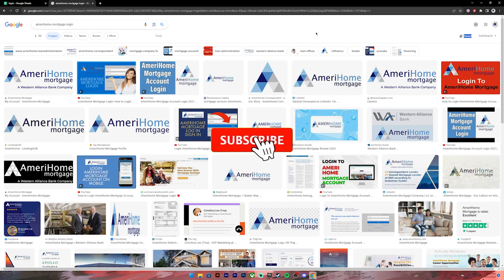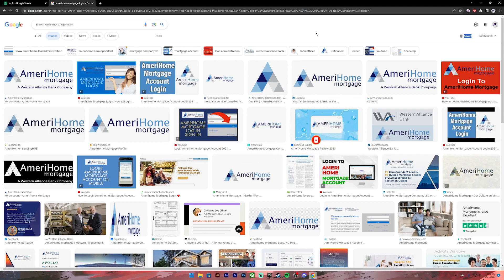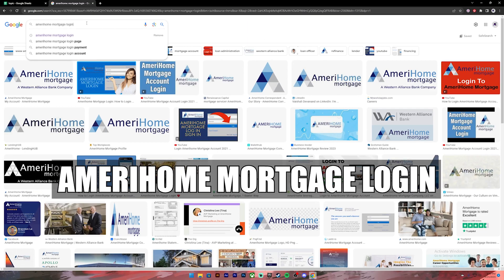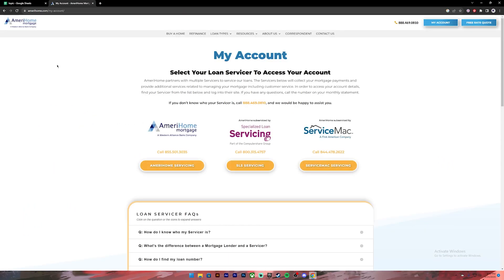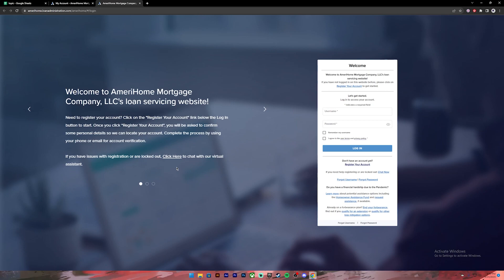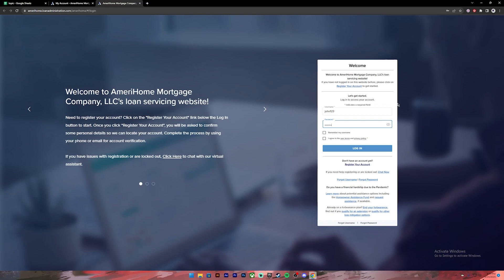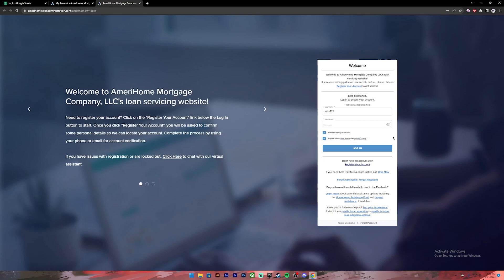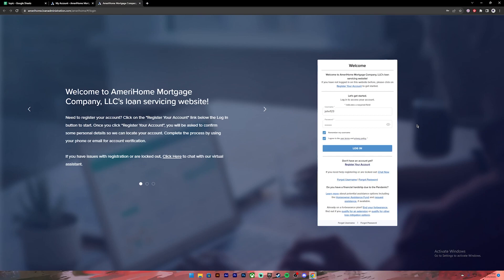Amerihome Mortgage Login - How to Sign in to amerihome mortgage Account (2023)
This video walks you through the step by step process of how to Amerihome Mortgage Login. In this video, I will show you how to log in to your AmeriHome Mortgage account. Logging in to your account allows you to view your mortgage details, make payments, and manage your account settings.